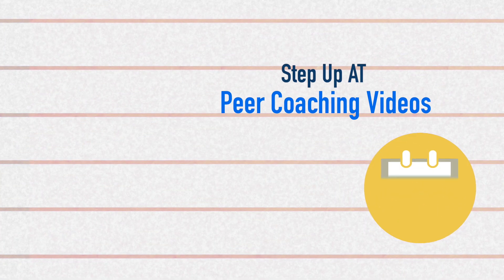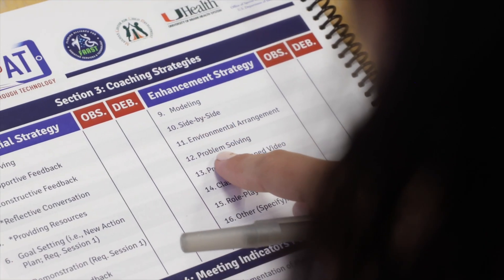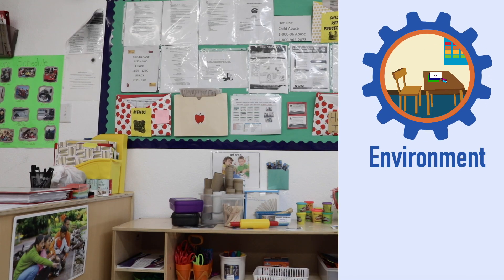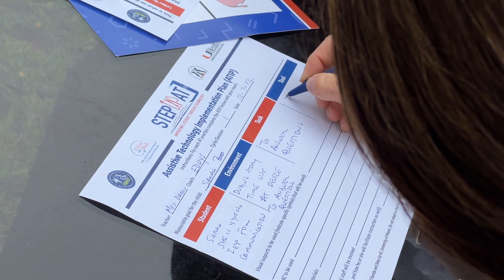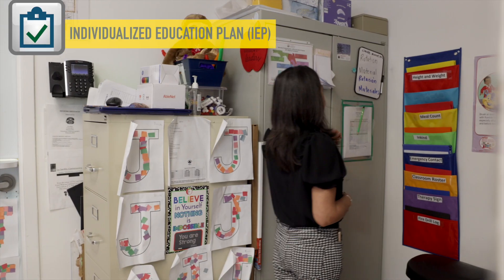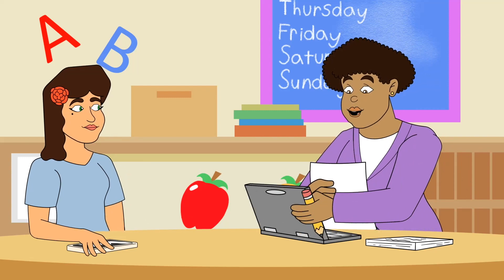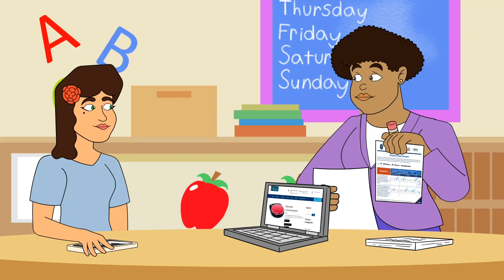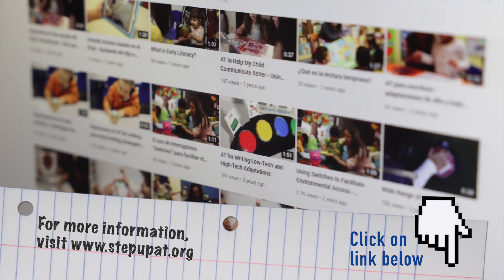Step Up AT Coaching - Writing Your Assistive Technology Implementation Plan (ATIP)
The Step Up AT to Promote Early Literacy Project (Step Up AT) is an innovative professional development resource to increase teacher and parent knowledge of evidenced based assistive technology (AT) practices to increase early literacy outcomes for preschool children with disabilities. Through interactive online modules, access to AT devices, and expert coaching, teachers and parents learn how to identify children’s needs and incorporate AT to increase their participation in early literacy activities at home and school.